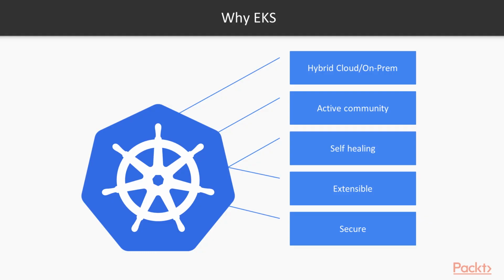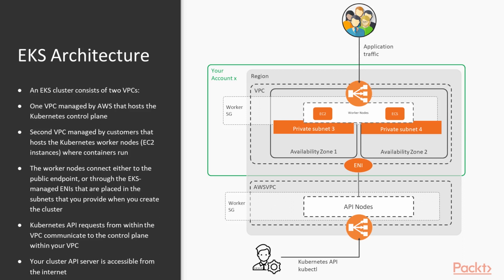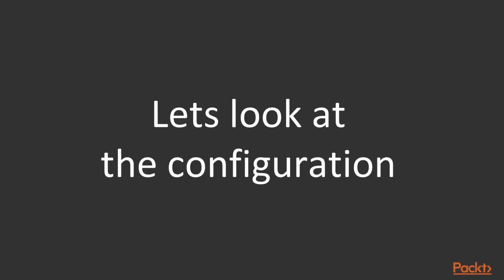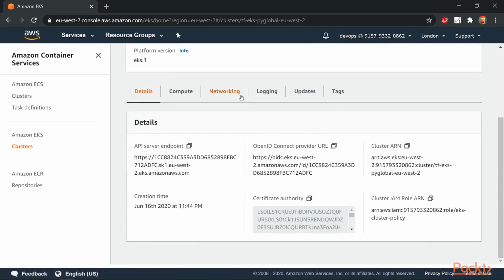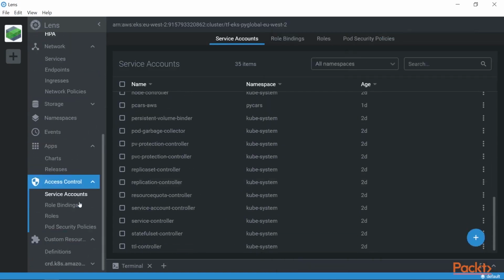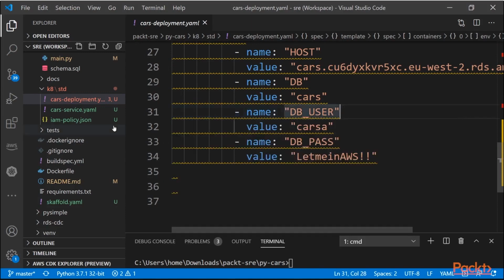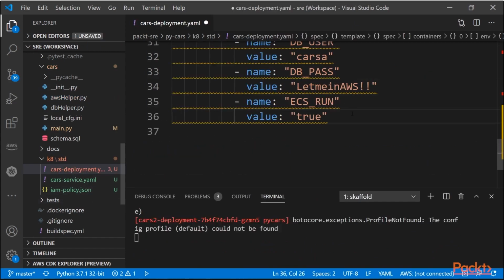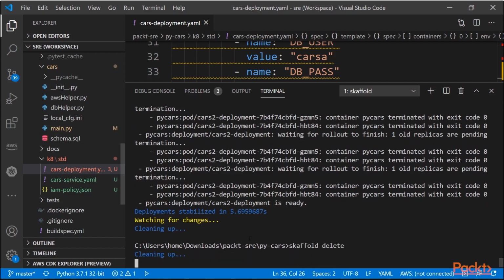Site Reliability Engineering on AWS : Running/Scaling Our Application On EKS | packtpub.com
This video tutorial has been taken from Site Reliability Engineering on AWS. You can learn more and buy the full video course